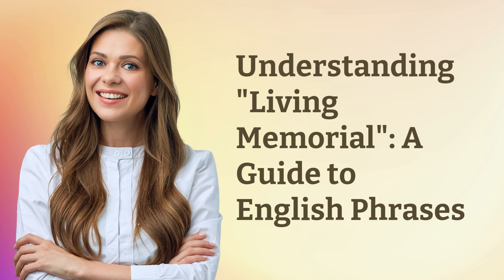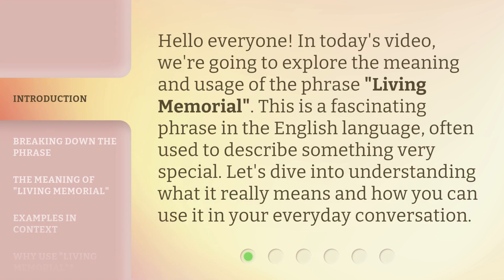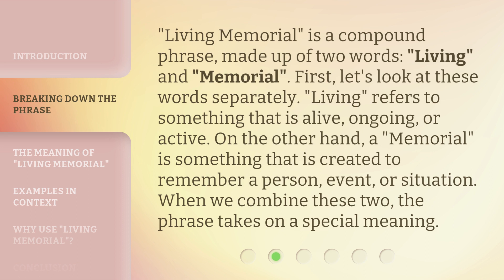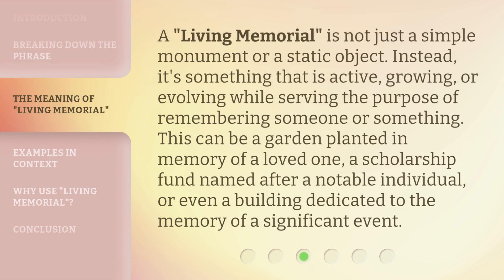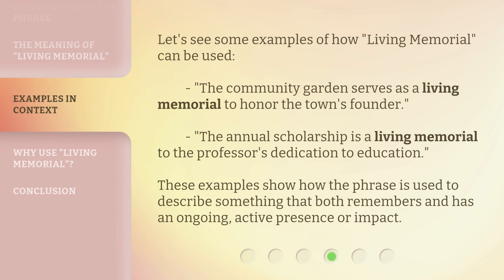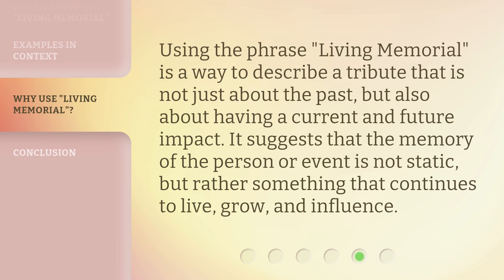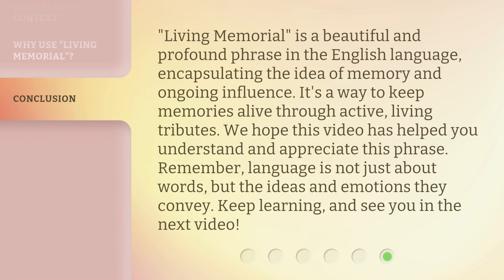Understanding "Living Memorial": A Guide to English Phrases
00:00 • Introduction - Understanding "Living Memorial": A Guide to English Phrases
00:30 • Breaking Down the Phrase
01:01 • The Meaning of "Living Memorial"
01:29 • Examples in Context
01:56 • Why Use "Living Memorial"?